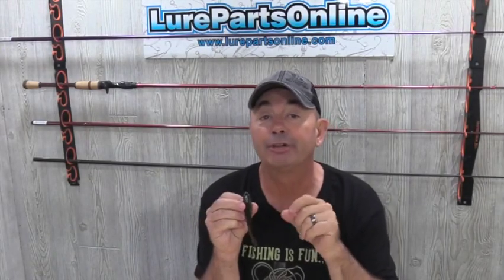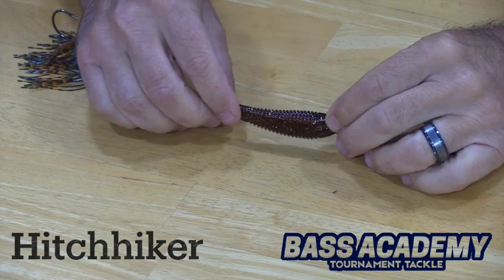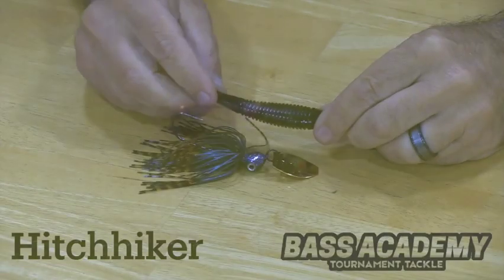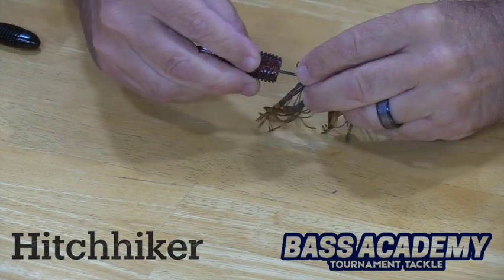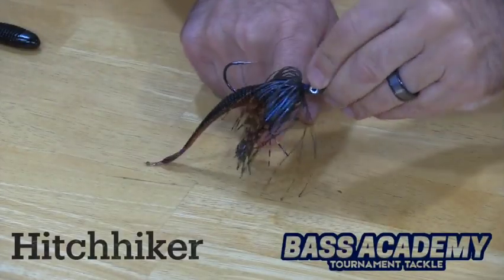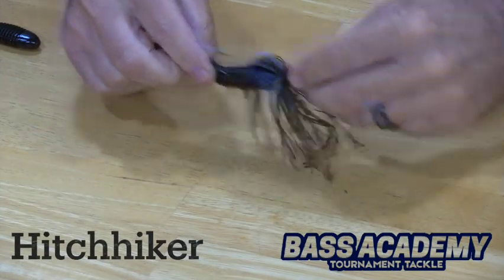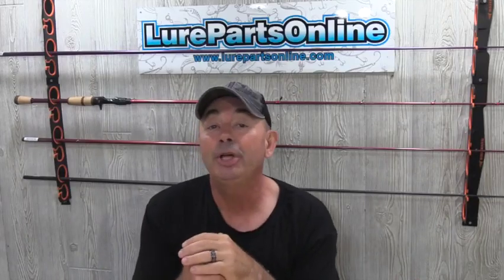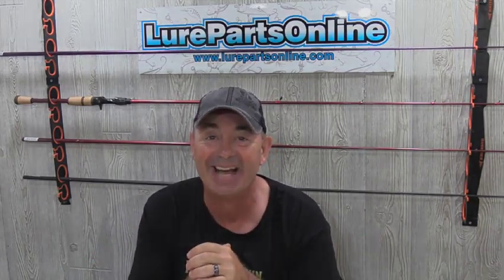🔥NEW Bladed jig trailer: How to rig it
The New Bass Academy Hitch Hiker designed to be the best bladed jig and spinnerbait trailer on the market.